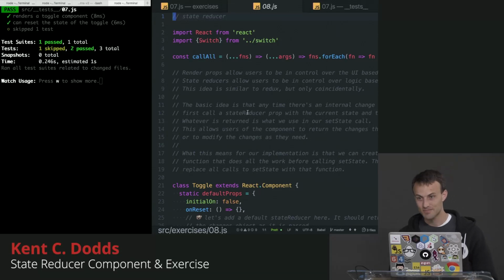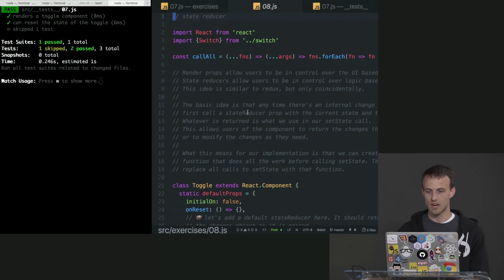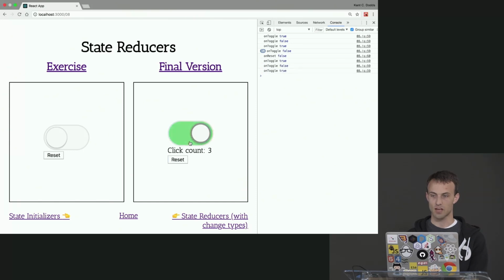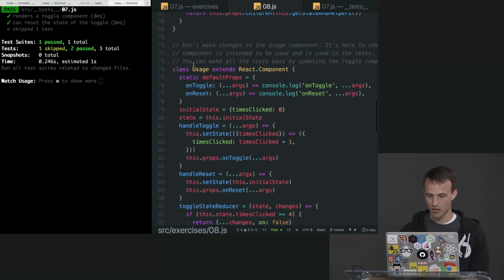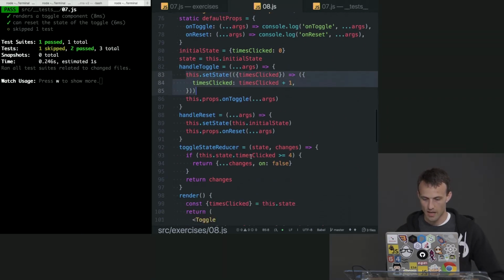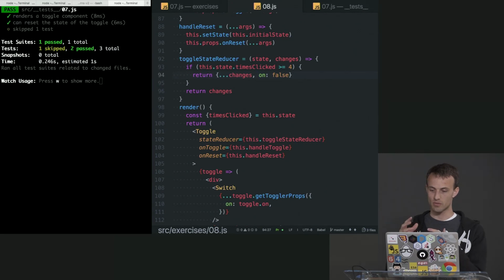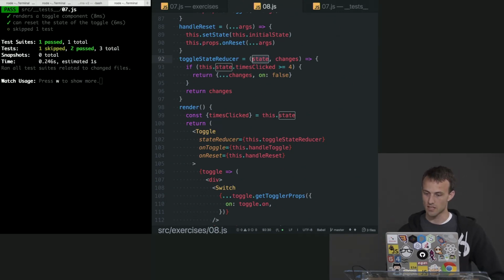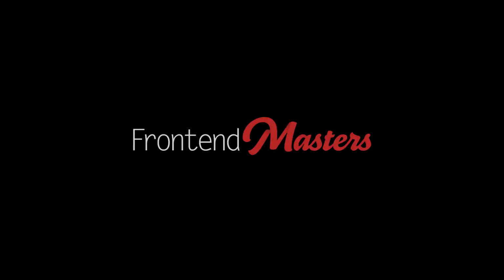3 State Reducer Component & Exercise